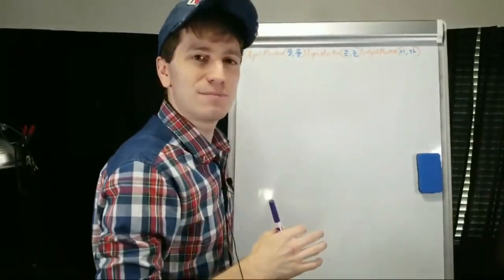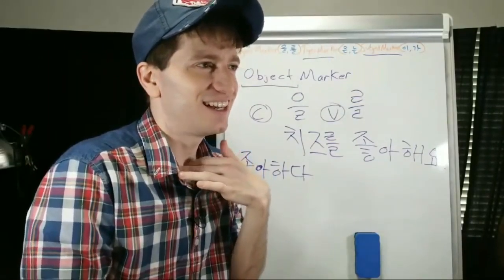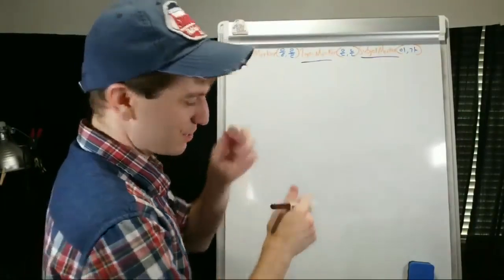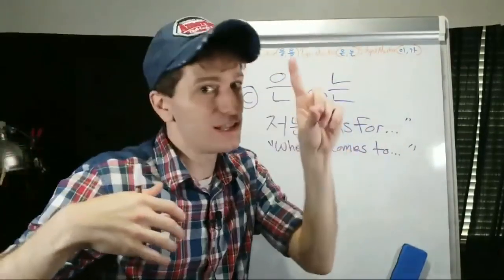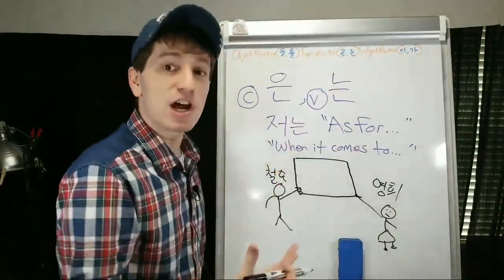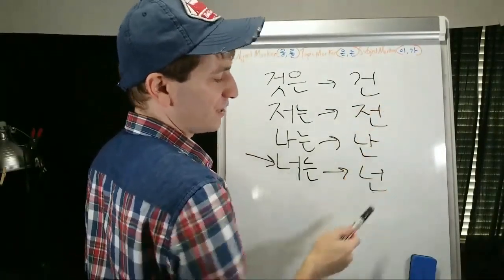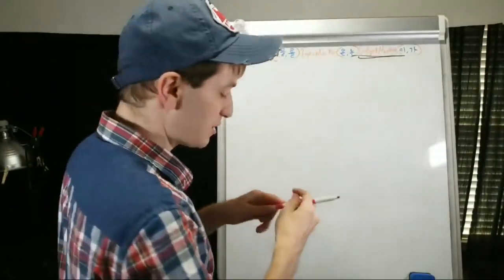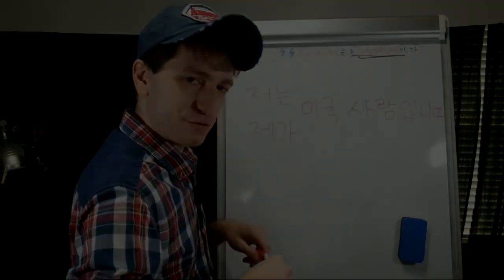Korean Topic, Subject, and Object Markers (은,는,이,가,을,를) | Live Class Abridged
This is an abridged version of the live stream from 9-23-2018 about Topic Markers (은,는), Subject Markers (이,가), and Object Markers (을/를).